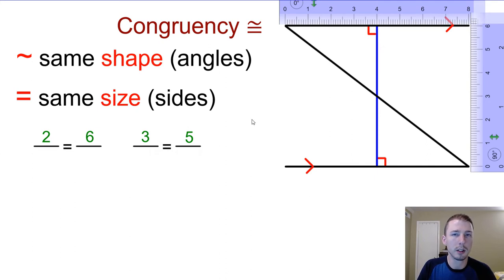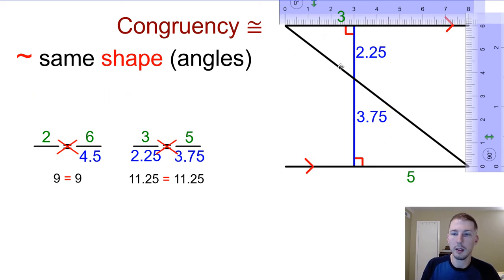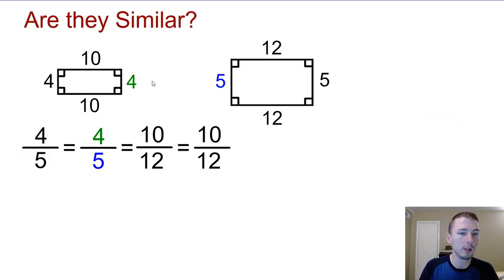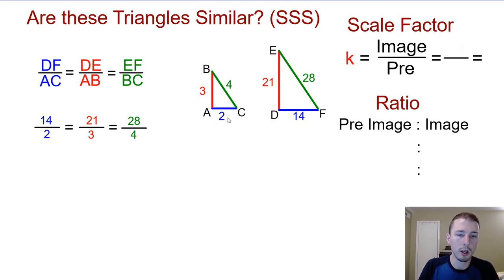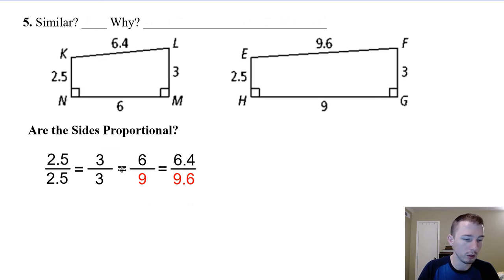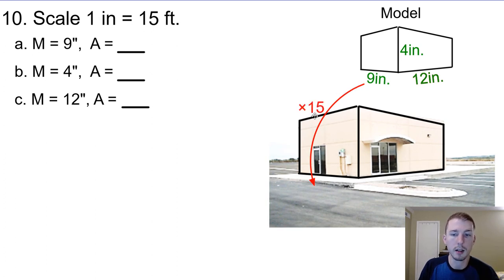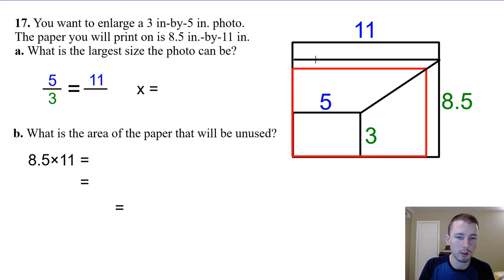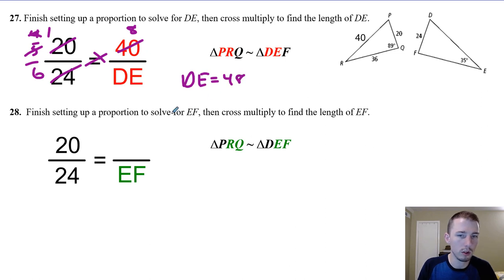8-1 Similar Figures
1. 13:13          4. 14:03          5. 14:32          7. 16:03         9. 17:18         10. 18:36
12. 20:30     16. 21:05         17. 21:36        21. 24:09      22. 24:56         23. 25:06
24.25:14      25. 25:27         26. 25:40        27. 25:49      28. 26:48